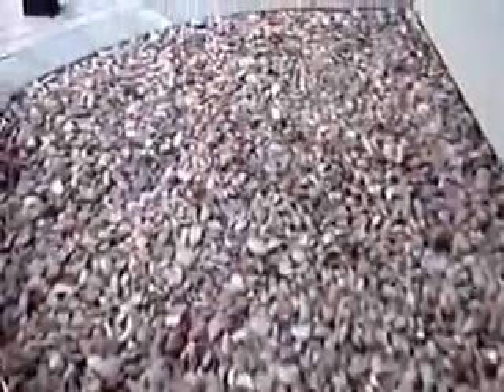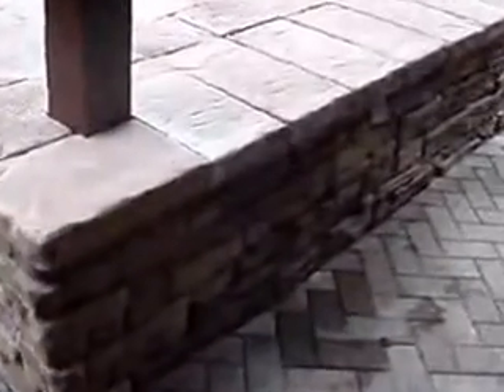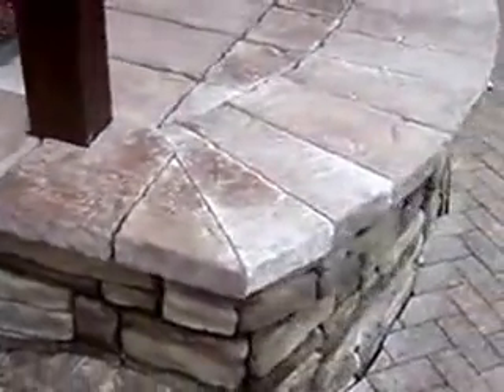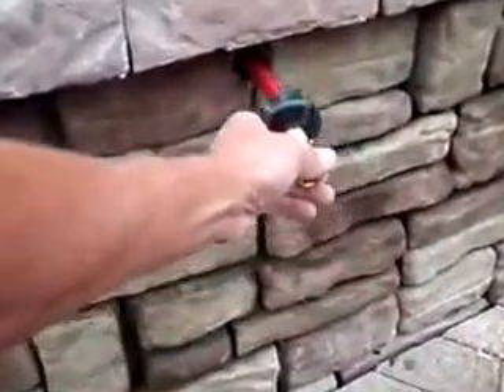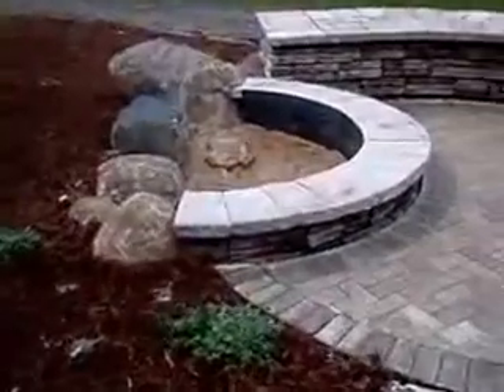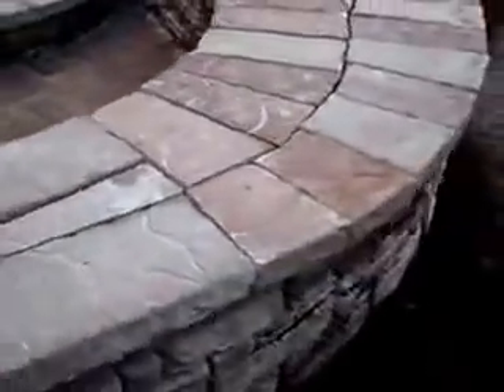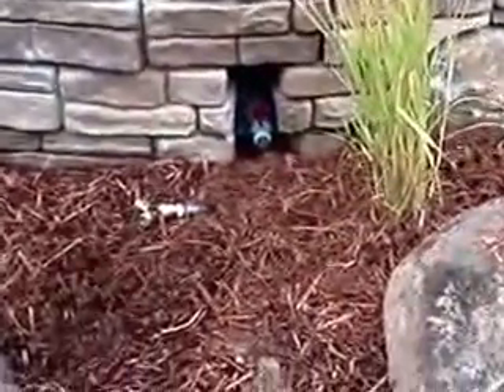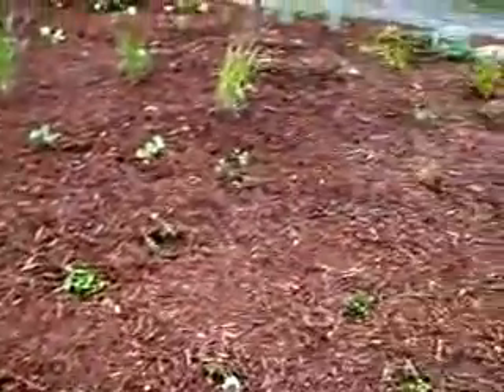rainwater harvesing + great design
Rainwater is concealed within a patio bar and seat wall in a backyard.  Like setting a bunch of rain barrels right on your patio, and entertaining with them...

Starting from the downspout, two lines are buried under the patio and gardens, filling the bar and seat wall from the bottom.  The bar also houses a pump and 25' hose on a retractable reel.

All of these systems fill from the bottom, so they do not need to be near the downspout.